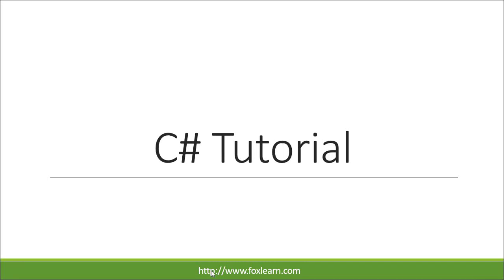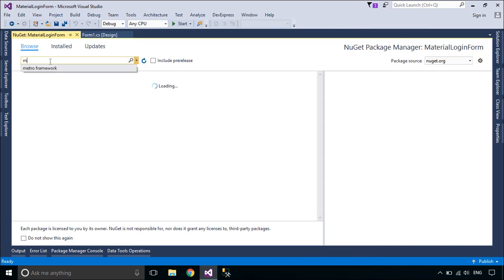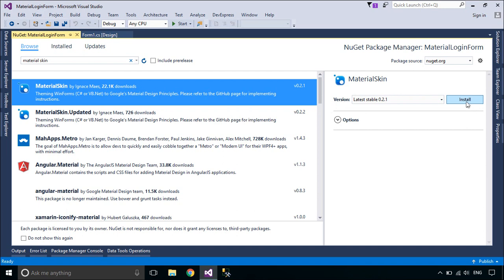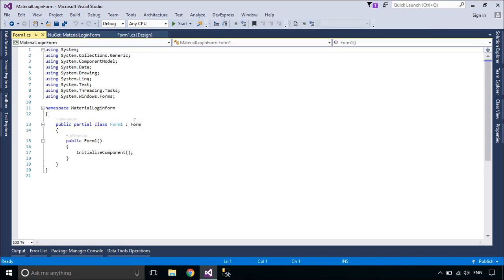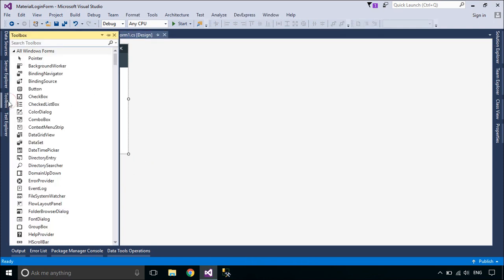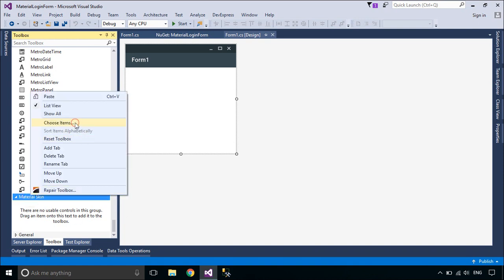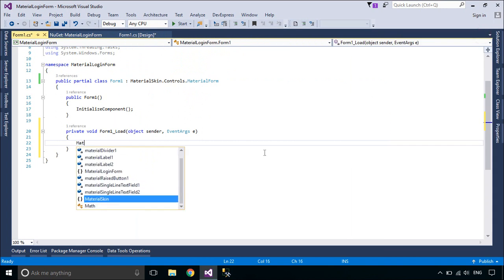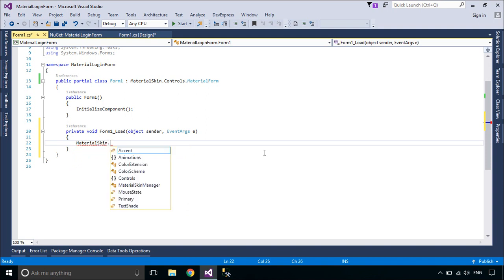C# Tutorial - Material Design Login & Registration Form | FoxLearn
Material Design Login Form and Registration Form using MaterialSkin in C# Windows Forms Application. This is best material design c# open source ui framework library for Winforms.

Theming .NET WinForms, C# or VB.Net, to Google's Material Design Principles.

Through this video you will learn the following topics:

The library design based on google material design forms.
You will learn how to create login form design, registration form application development.
material design style guide
material form design
c# application
material design form
material design ui
c# ui framework